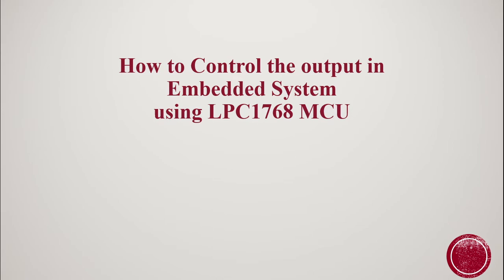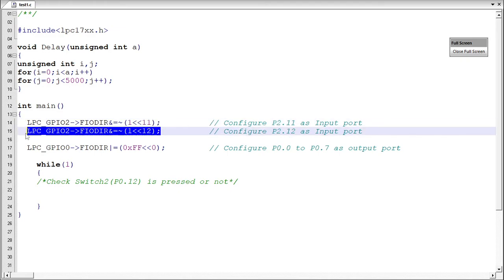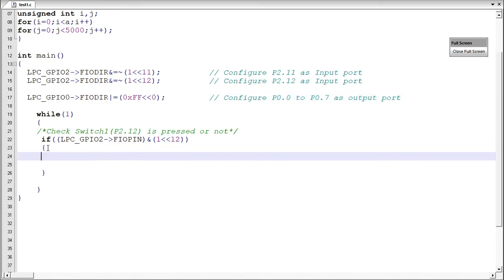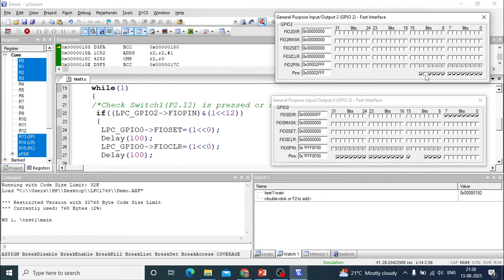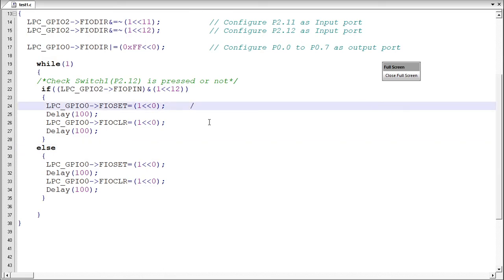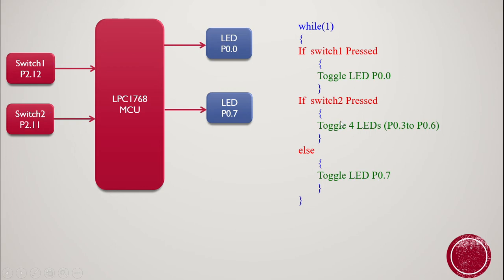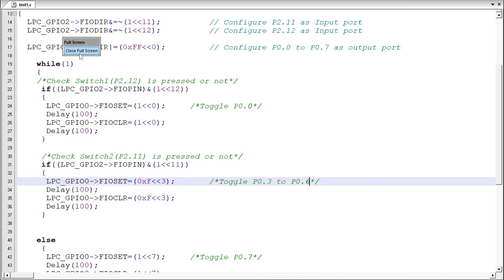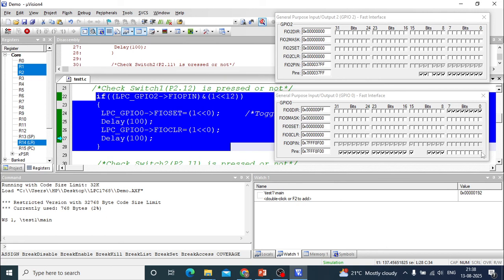How to Interface Switch and LEDs to a µC | GPIO Programming | Interfacing Switches and LEDs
In this tutorial, learn how to interface switches and LEDs with a microcontroller (µC) using GPIO pins. We demonstrate how switches can be configured as digital inputs and LEDs as digital outputs, with all four directional inputs — UP, DOWN, LEFT, and RIGHT — clearly mapped to microcontroller pins.

Chapters:-
00:00 - Introduction & Overview
00:52 - Hardware Concept & Block Diagram
01:34 - Scenario 1: Controlling a Single LED with One Switch
02:14 - Scenario 1: Writing the Code & Pin Configuration
04:46 - Scenario 1: Compilation & Debugging Simulation
06:48 - Scenario 2: Controlling Multiple LEDs (If-Else Logic)
07:37 - Scenario 2: Code Implementation
08:29 - Scenario 2: Simulation & Output Verification
09:33 - Scenario 3: Interfacing Two Switches with Priority Logic (If-Else-If)
10:48 - Scenario 3: Code Implementation & Bit Masking
12:20 - Scenario 3: Testing & Debugging All Switch Conditions
13:42 - Summary & Conclusion